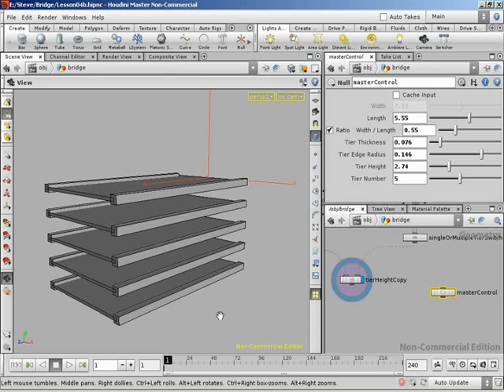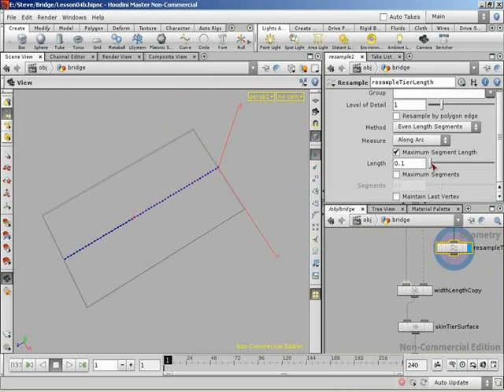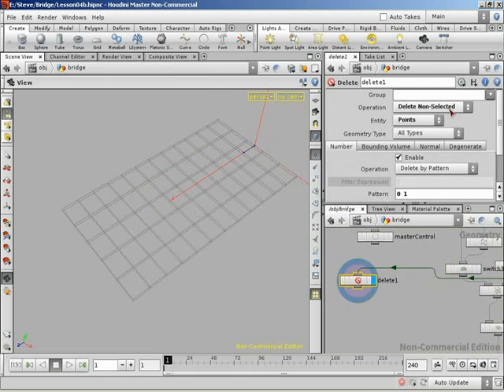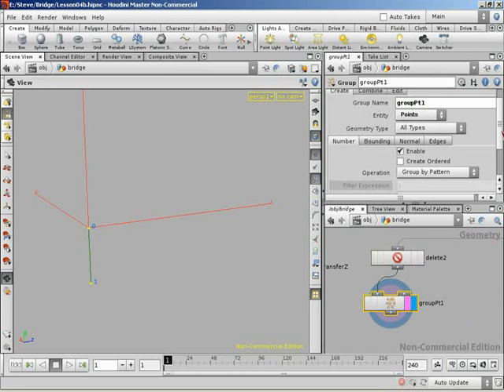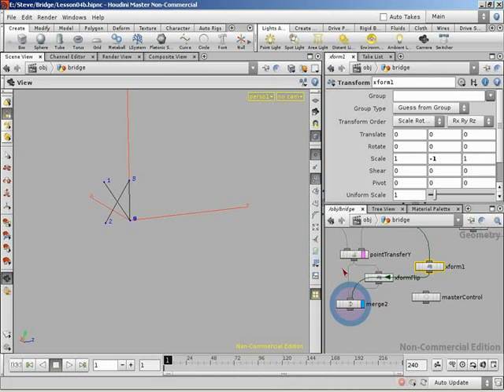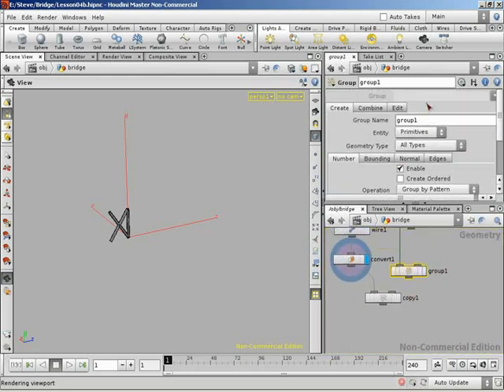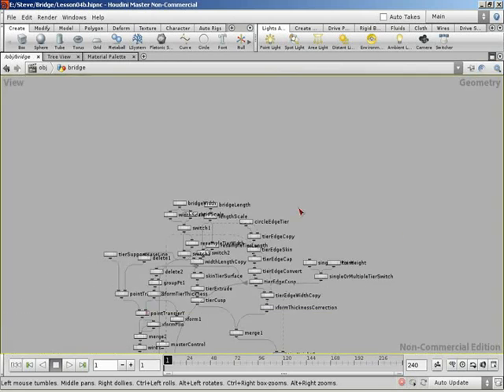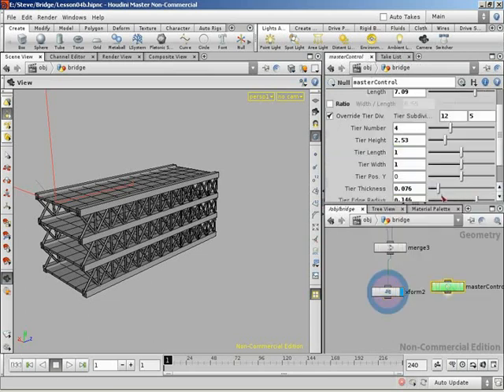3dbuzz - Houdini bridge contest - Houdini Bridge lesson04 tierSupports (5/13)